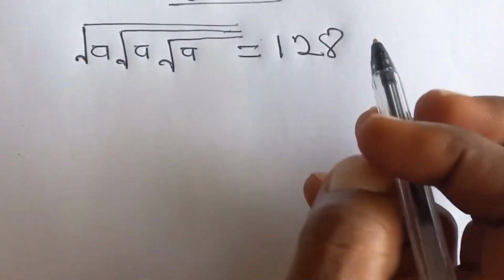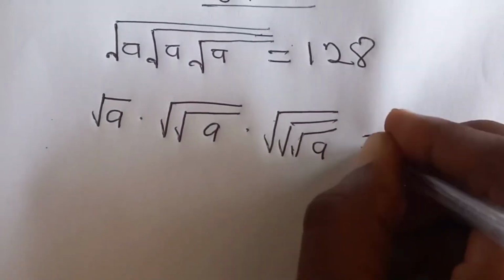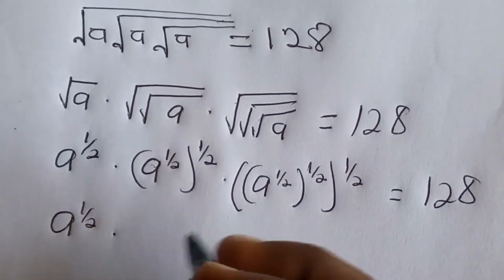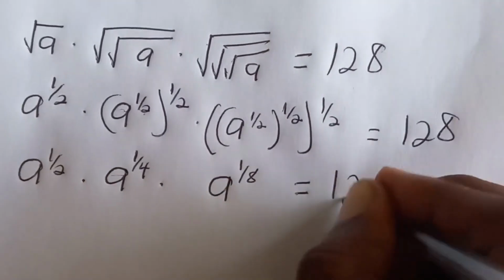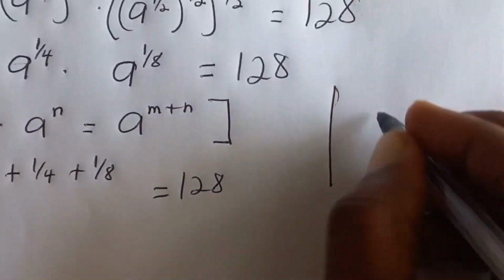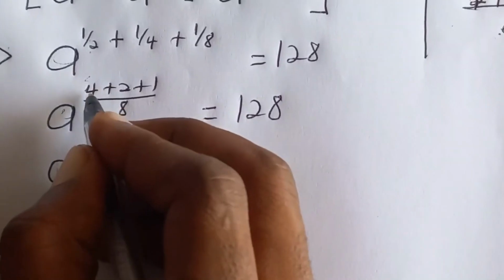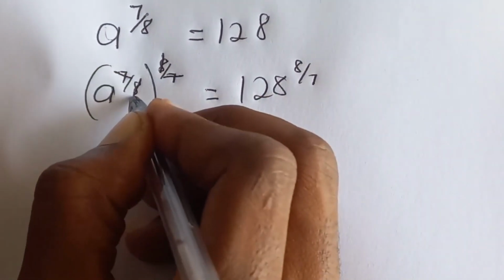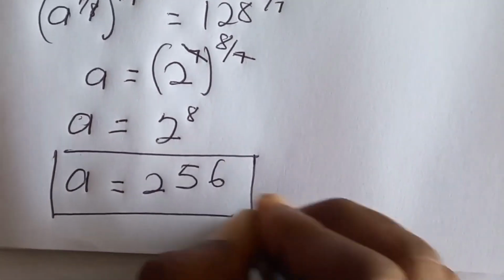Solving a 'Harvard' University entrance exam |Find a?